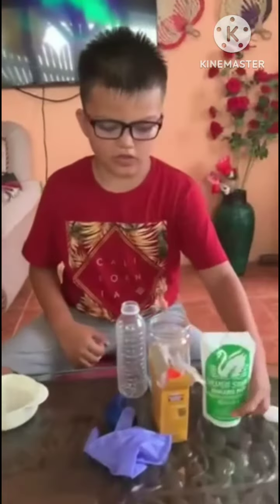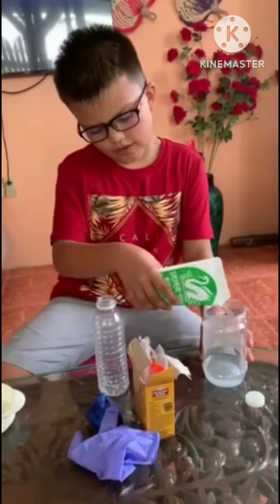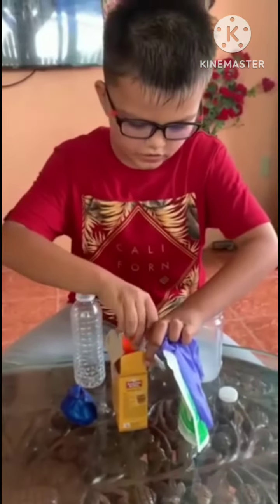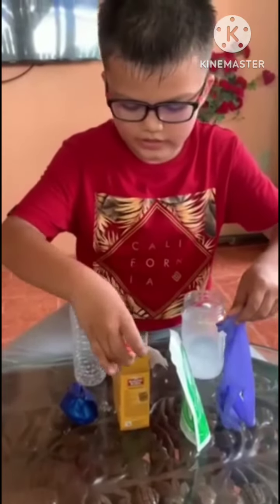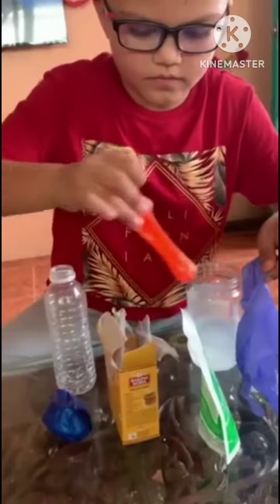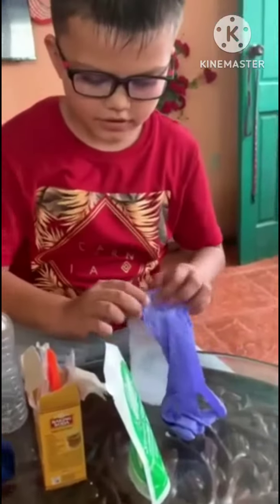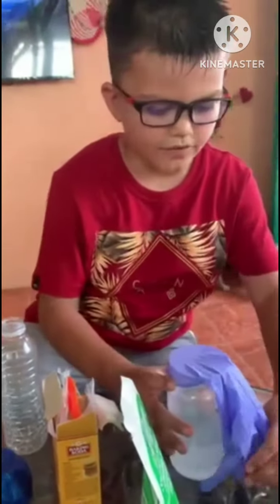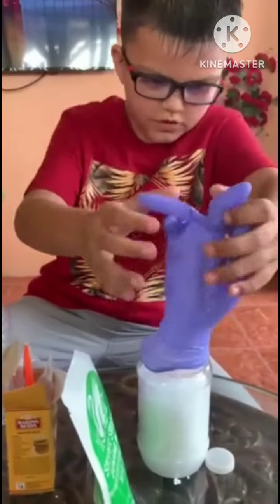My Nephew first Experiment